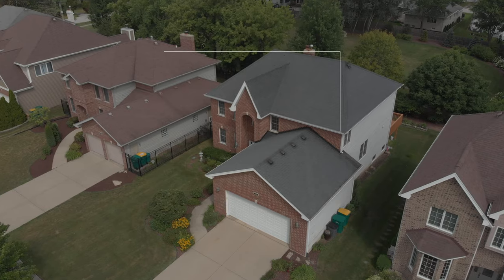Matthew Daniels Photography 212 Kacie Ct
Matthew Daniels Photography Presents:

212 Kacie Ct, Westmon IL with Peter Lee @ US National Realty